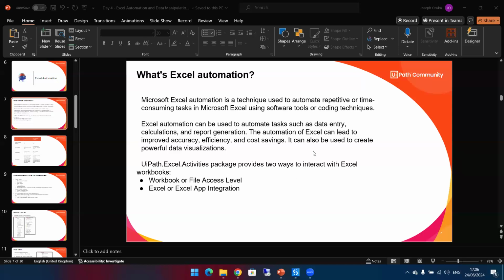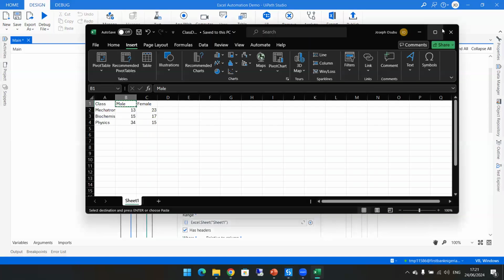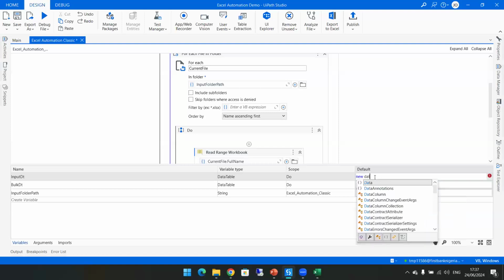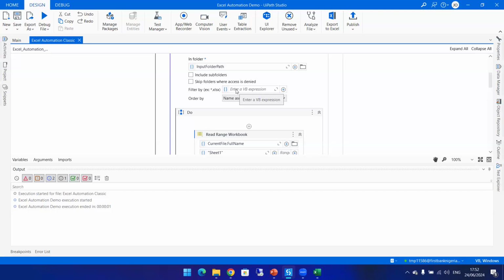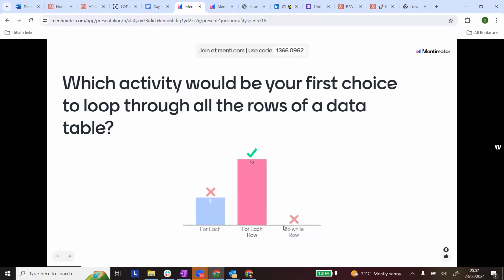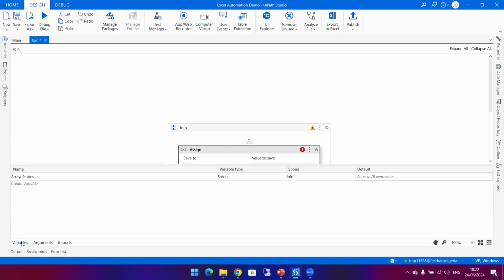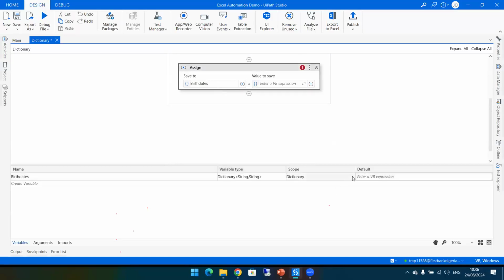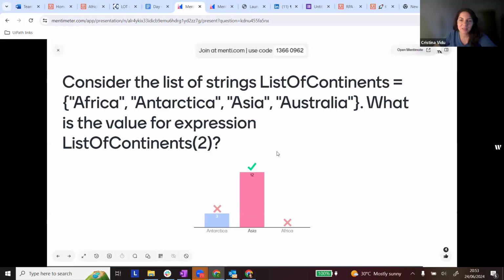Automation Student Developers Session 4: Excel Automation and Data Manipulation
👉 Check out our full 'Africa Series - Automation Student Developers (EN)' page to register for the full program

In this fourth session, we shall learn how to automate Excel-related tasks and manipulate data using UiPath Studio.

📕 Detailed agenda:
About Excel Automation and Excel Activities
About Data Manipulation and Data Conversion
About Strings and String Manipulation
💻 Extra training through UiPath Academy:
Excel Automation with the Modern Experience in Studio
Data Manipulation with Strings in Studio

👉 Register here for our upcoming Session 5/ June 25: Making Your RPA Journey Continuous and Beneficial